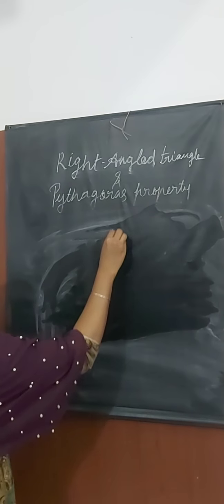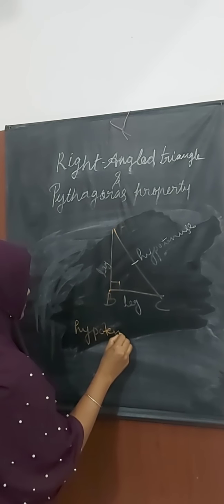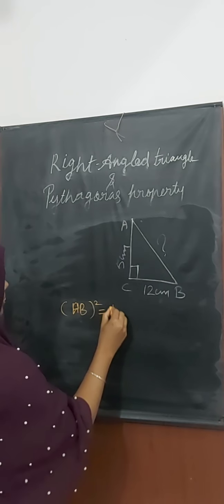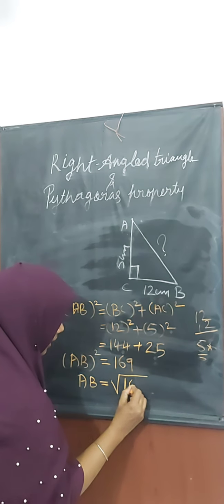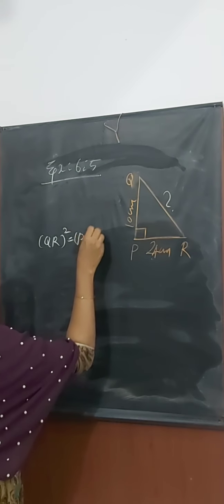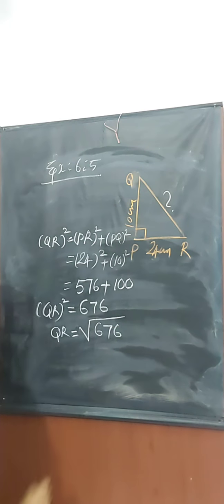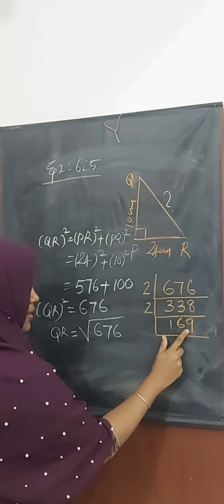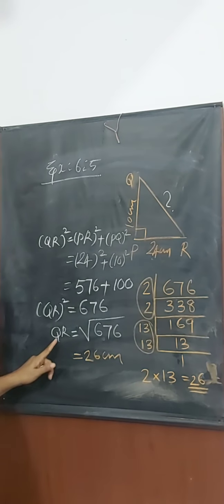Class 7 -- pythagoras propert & Exercise 6.5 - Q1